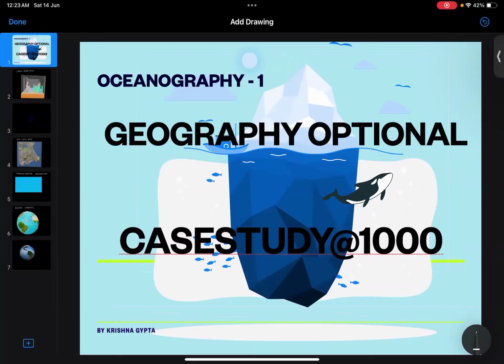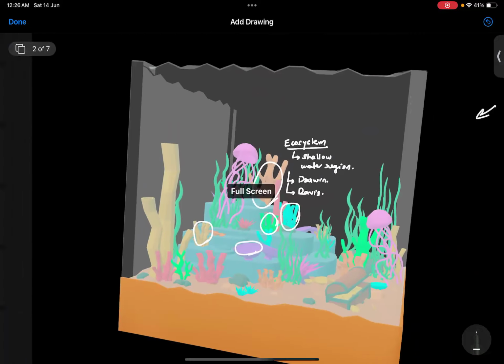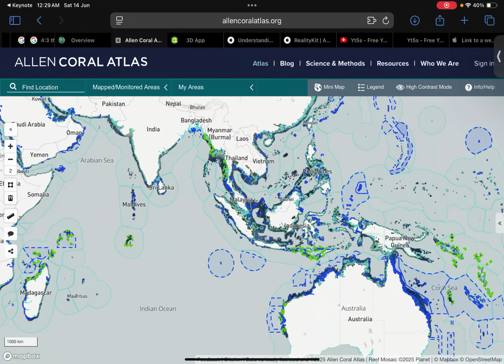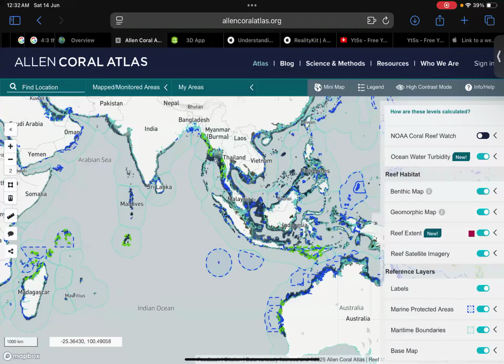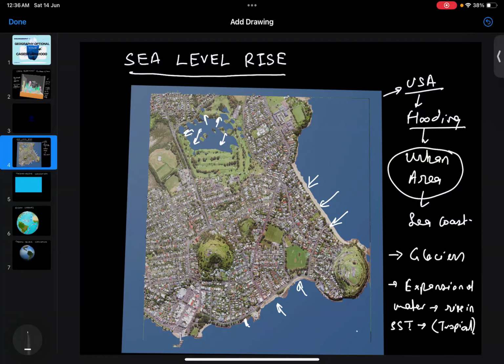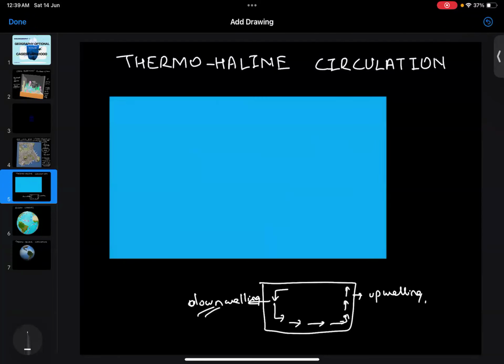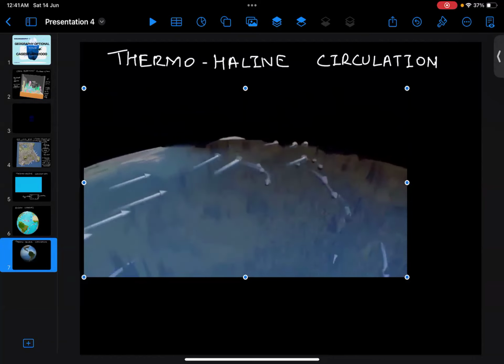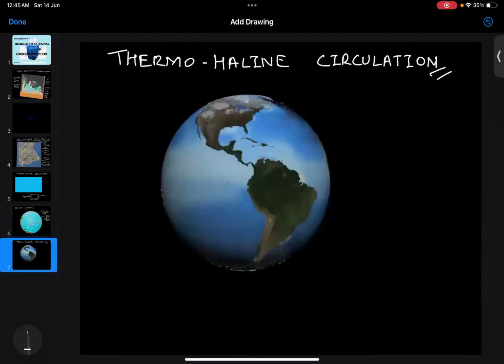CaseStudy@1000 Classes Session 7 - Oceanography 1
CaseStudy@1000  is a flagship program of  @CivilPrep-r2s  for aspirants preparing for Geography Optional and appearing for UPSC Mains 2025.